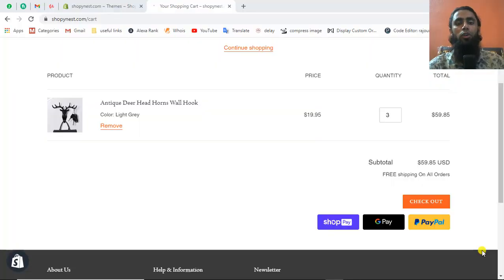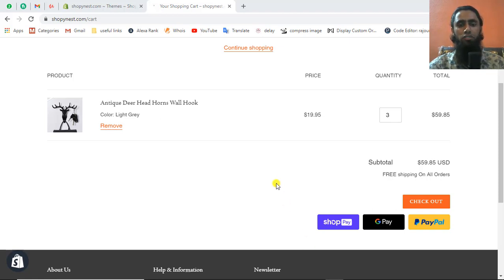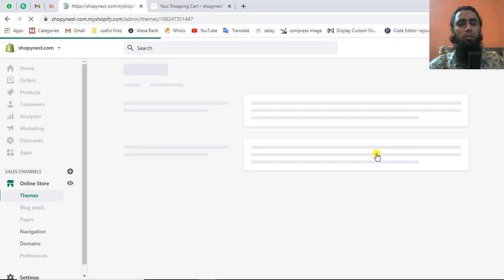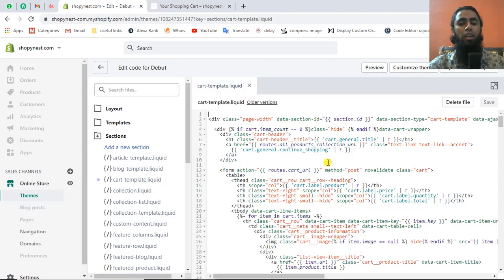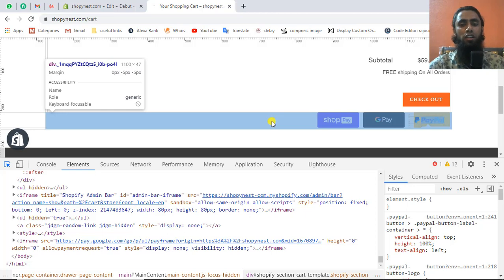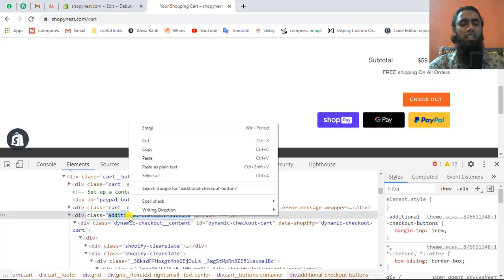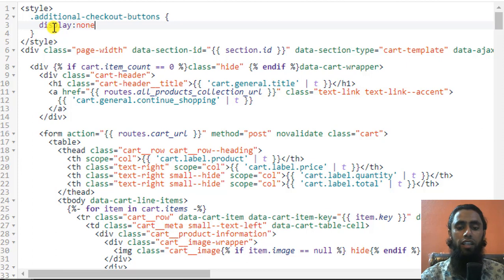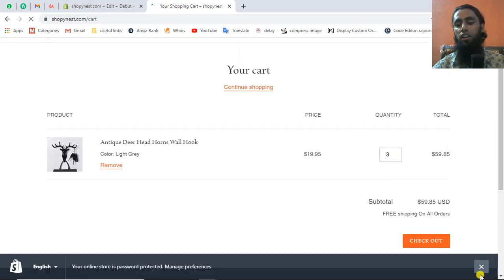👉💰How to Remove PayPal Button From Shopify Cart Page | Hide Button | Simple Code💰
Learn how to remove or hide paypal button from shopify store cart page. You need to add a simple code style which will automatically hide or remove the paypal button from shopify store cart page.

👋Skype: mohdramzaan112